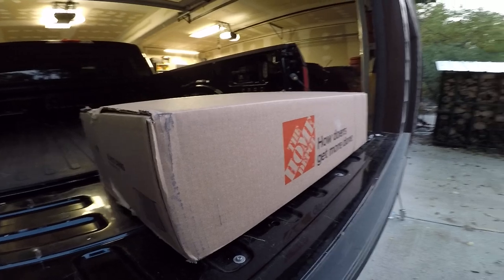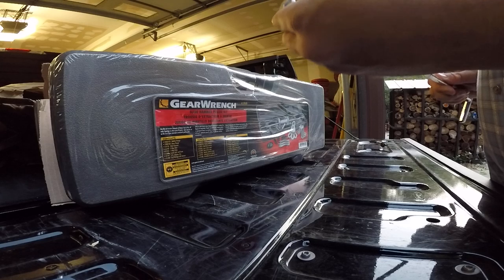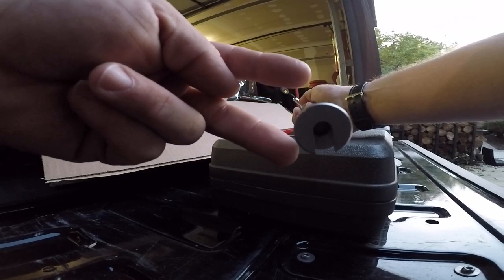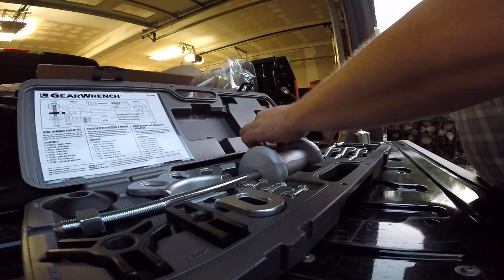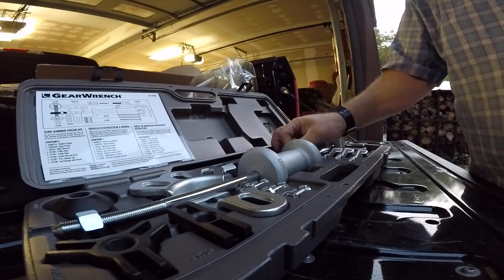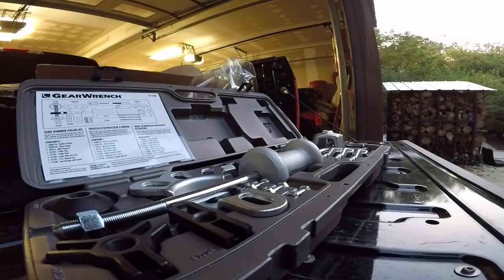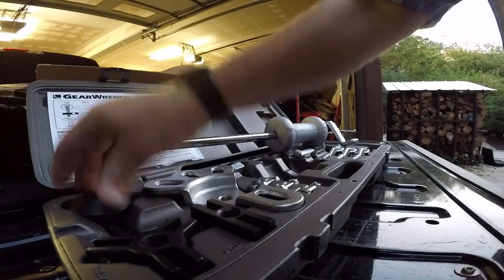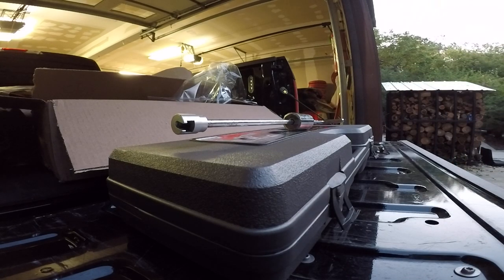GEARWRENCH 10 Way Slide Hammer Puller Set - 41700D